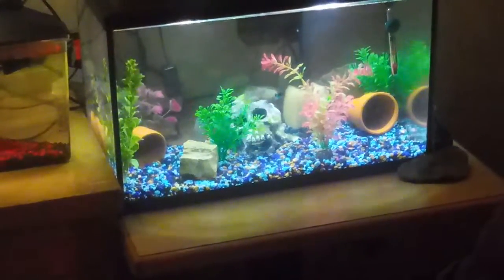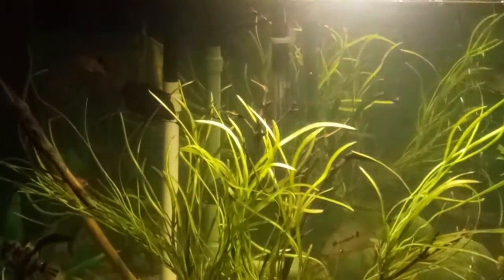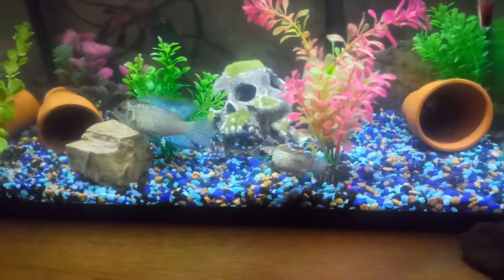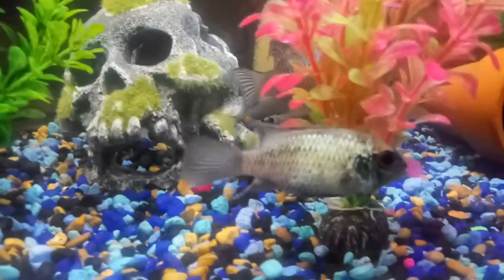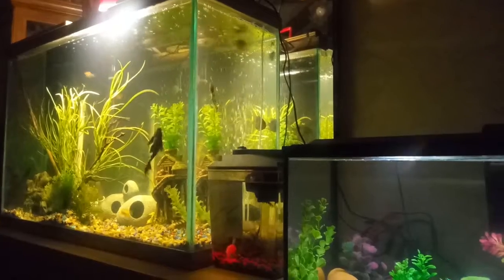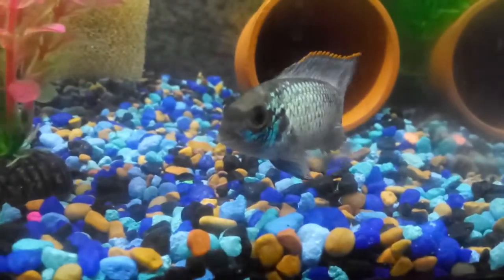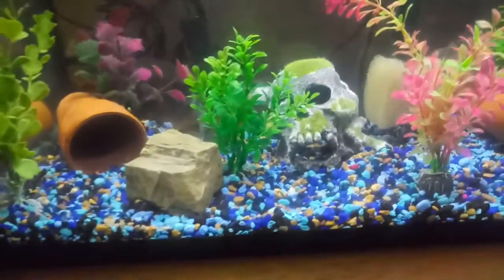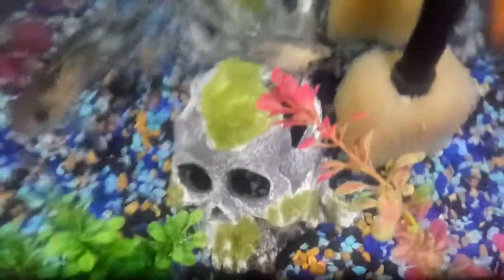Long fishtank video with terrible dialog! Awesome things!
RealFishFam